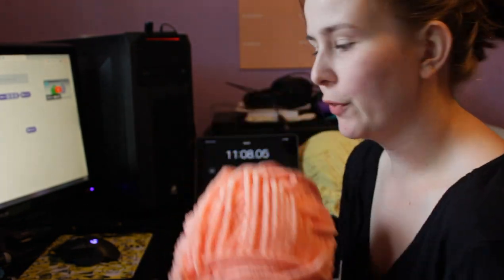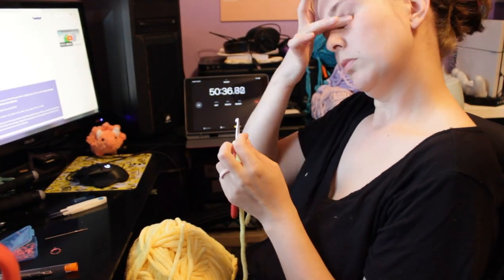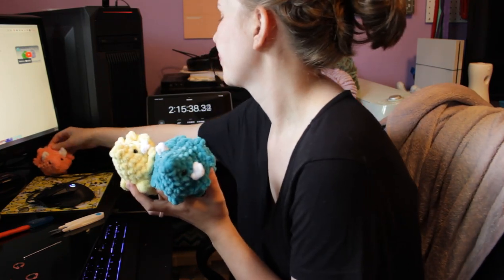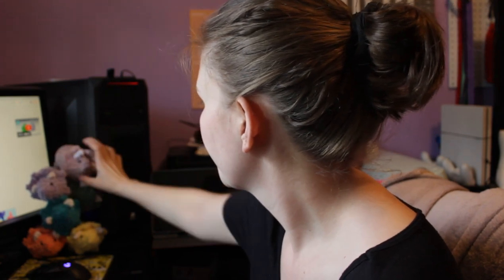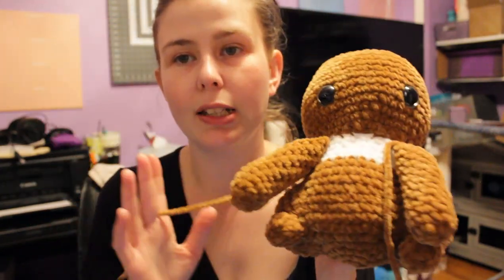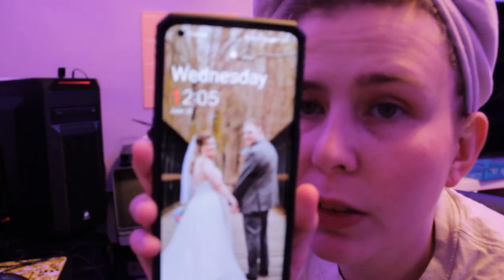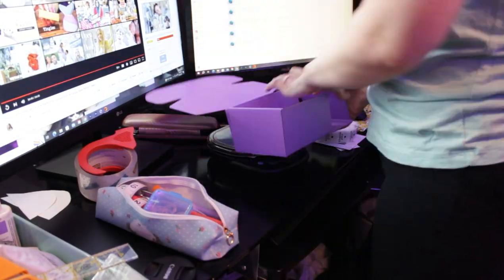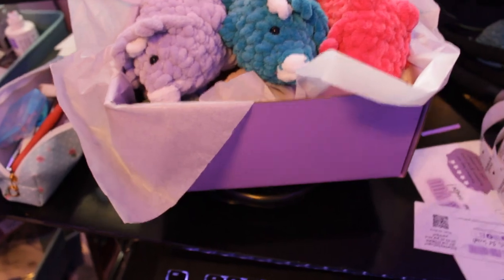Crochet for 24 HOURS STRAIGHT | How many plushies can I make in 1 DAY? | 24 Hour Crochet Challenge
Today I am crocheting for 24 HOURS STRAIGHT! Watch me catch up on some orders and make some cute plushies for myself. How many plushies do you think I can crochet in just one day?

* I earn a small commision for purchases made from my storefront*